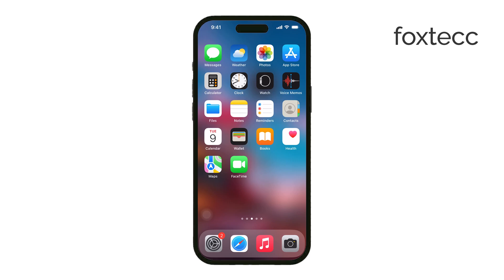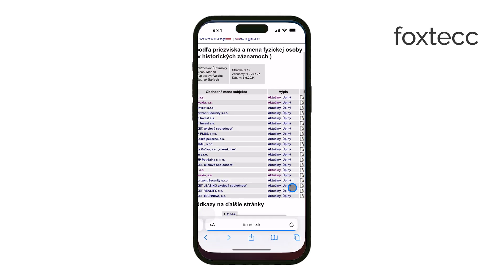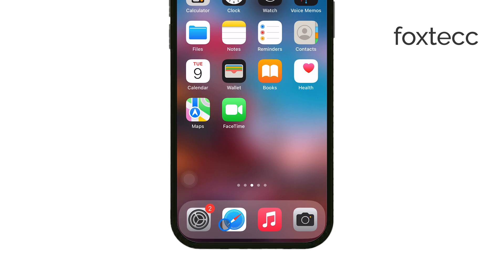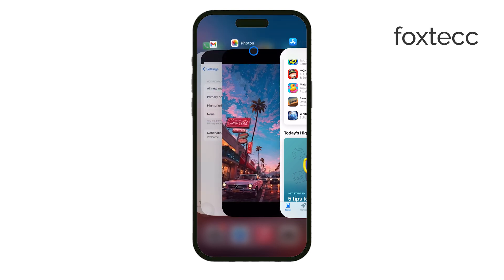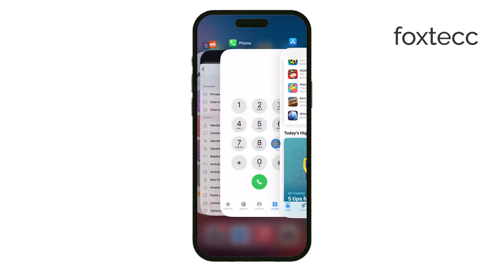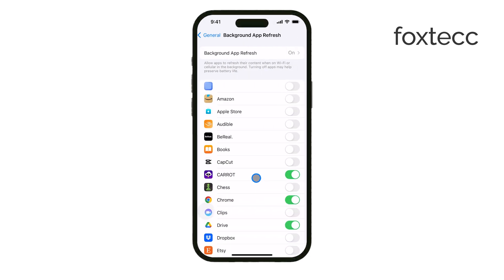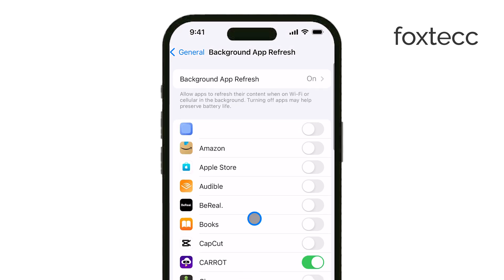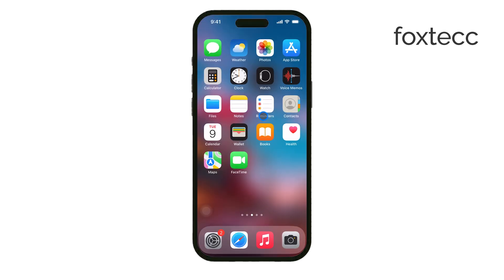How Do I Turn Off Apps Running in the Background on my iPhone (tutorial)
In this video, we provide a simple tutorial on how to turn off apps running in the background on your iPhone. Learn how to manage background app refresh and save battery life by stopping apps from consuming resources when you’re not using them. Follow our easy steps to enhance your iPhone’s performance.